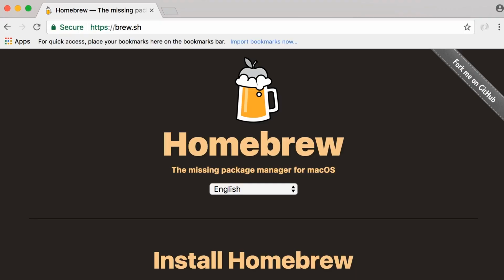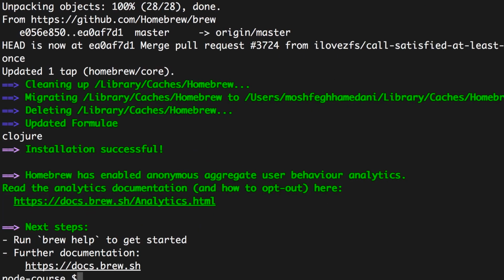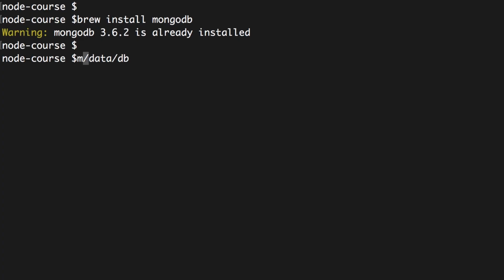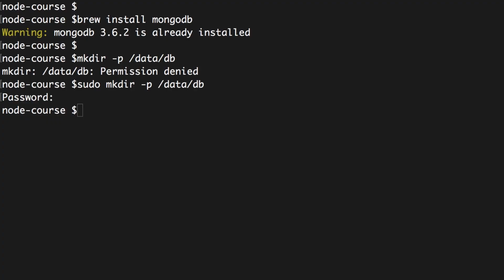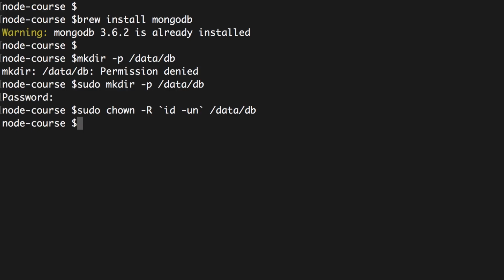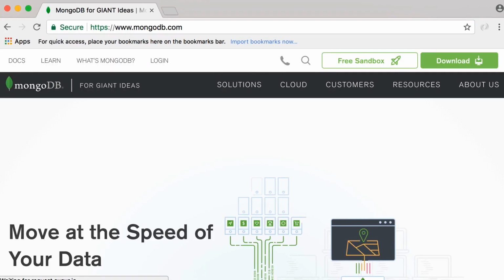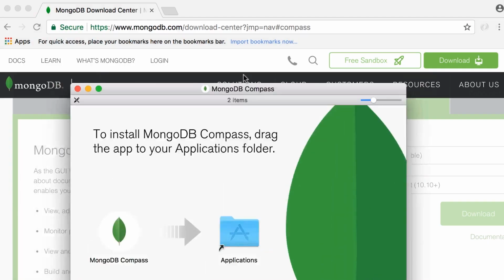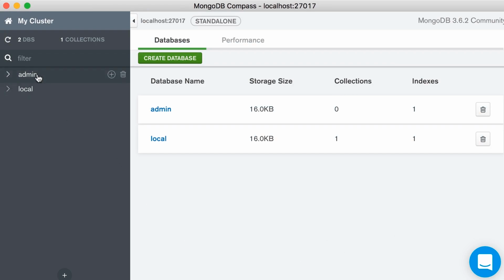77 Installing MongoDB on Mac